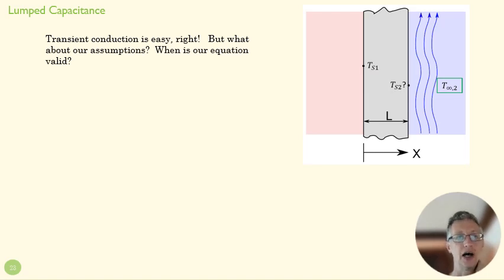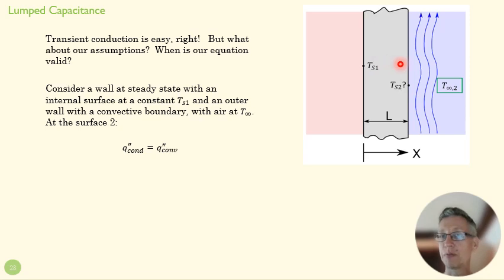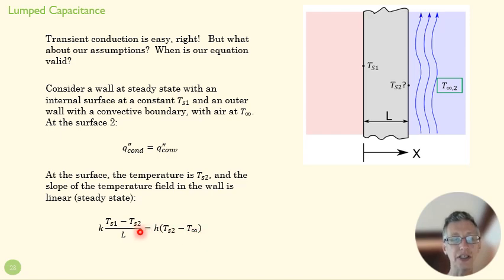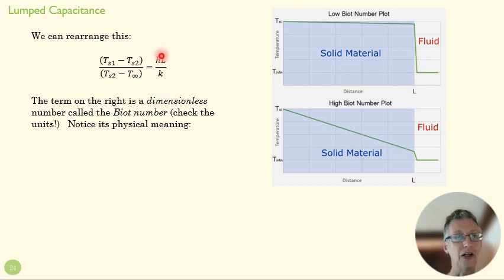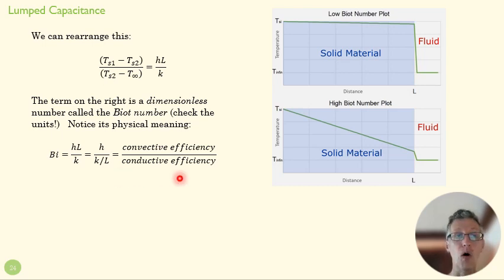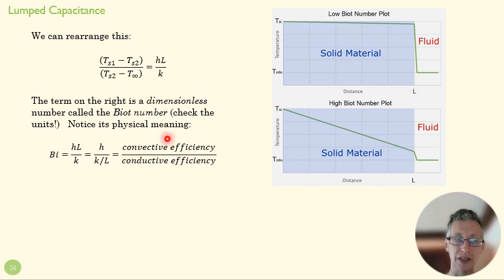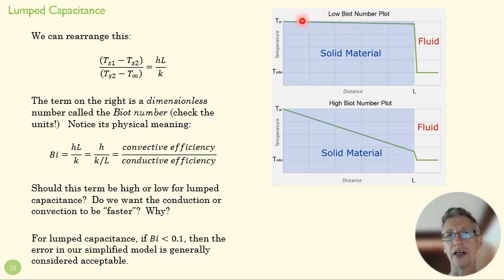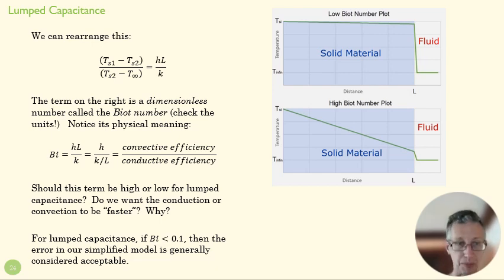The Biot Number